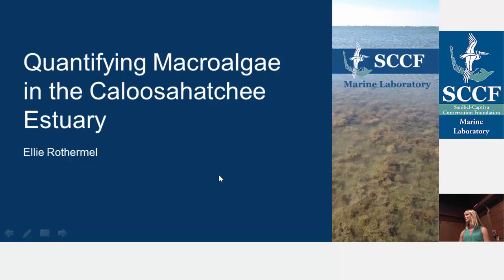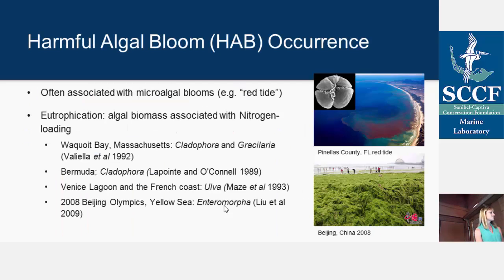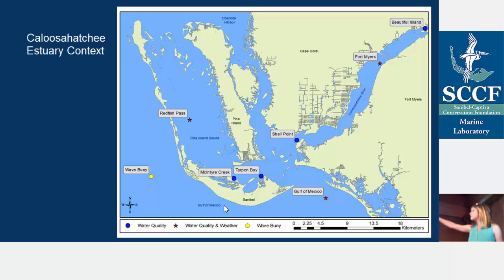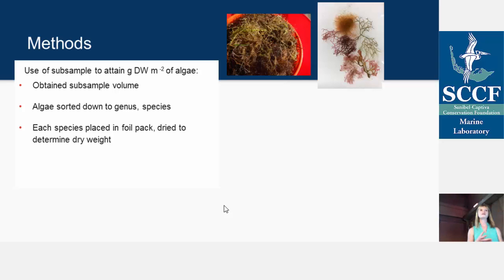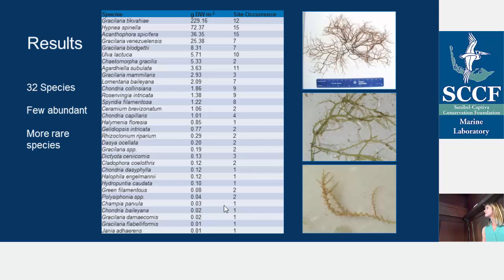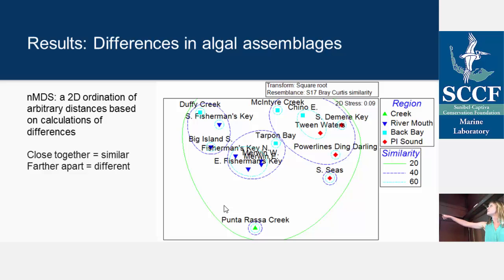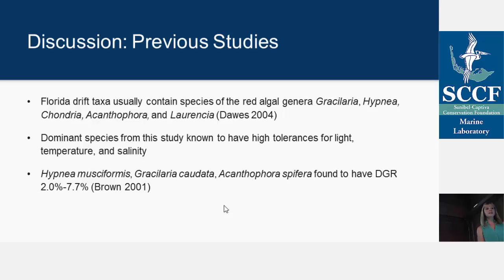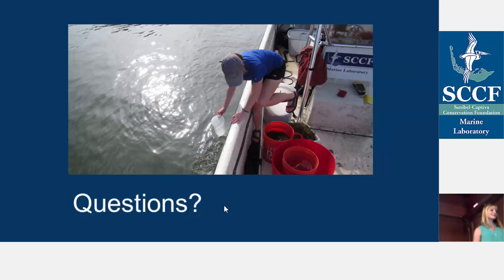Quantifying Algae in the Caloosahatchee Estuary